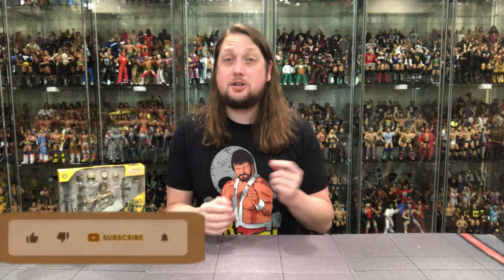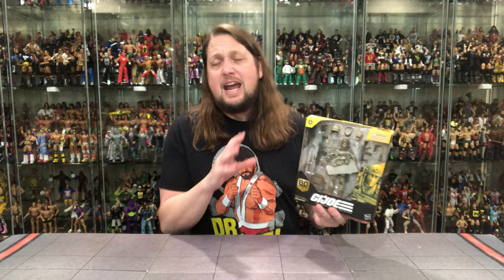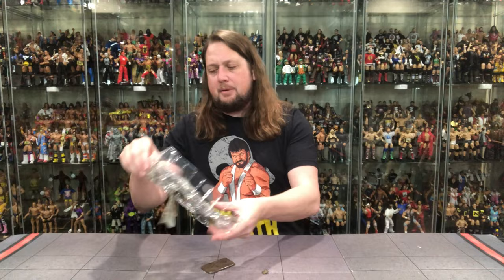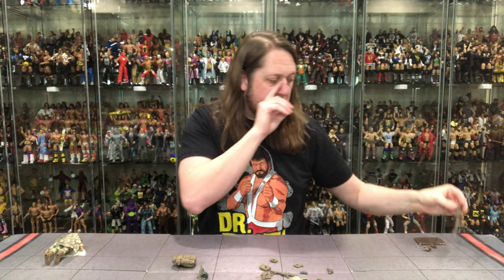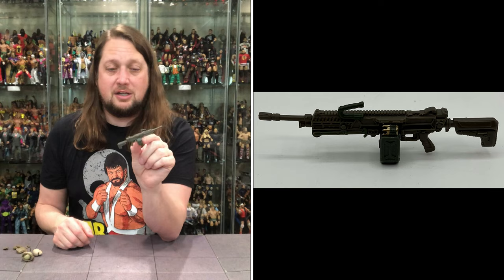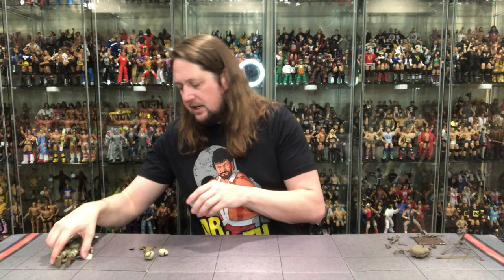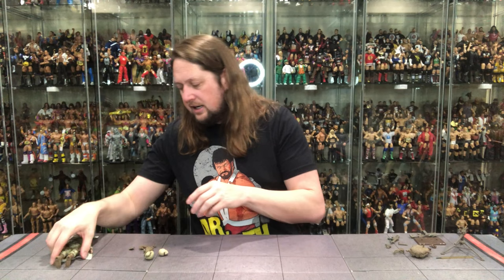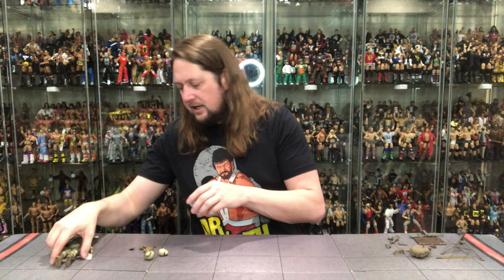Action Soldier Infantry GI JOE Classified Series Unboxing & Review!